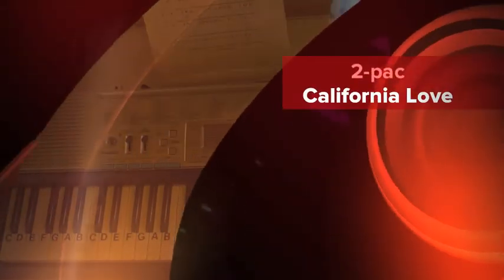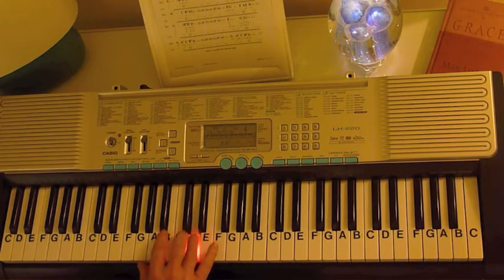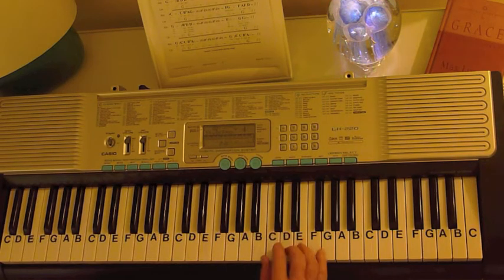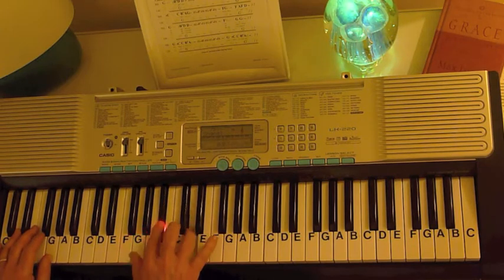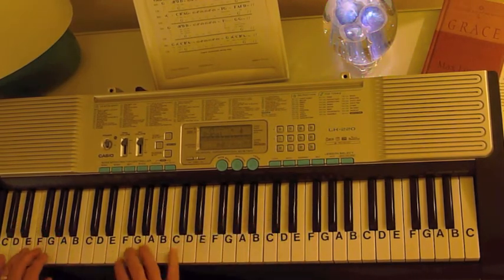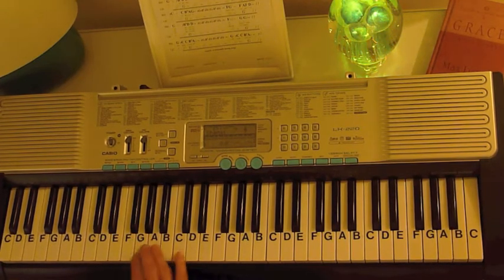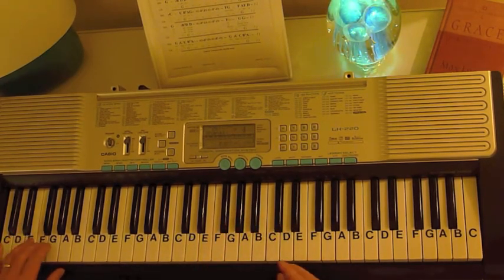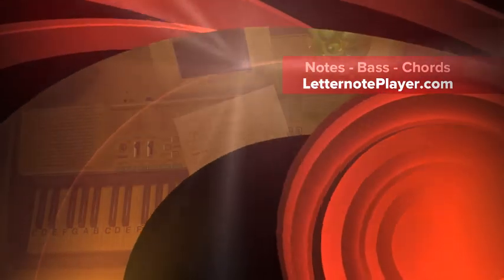How to Play ~ California Love ~ 2-Pac ~ LetterNotePlayer ©